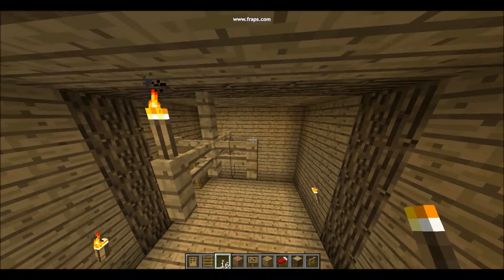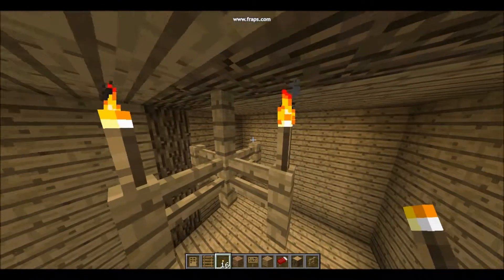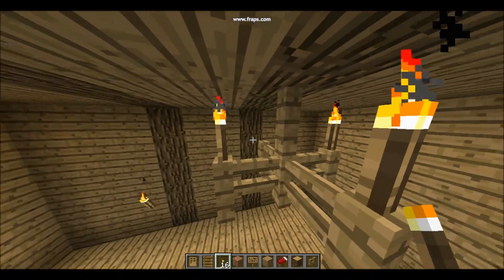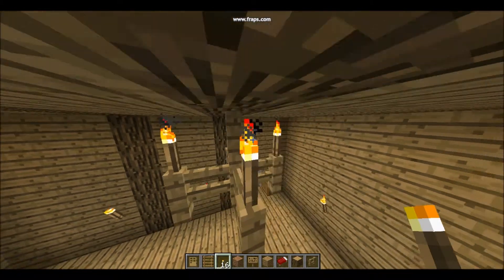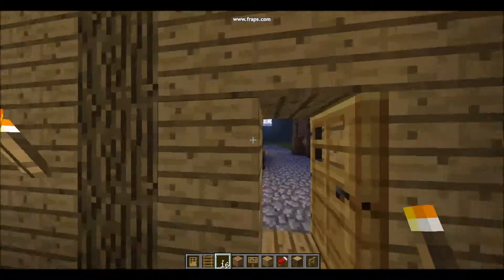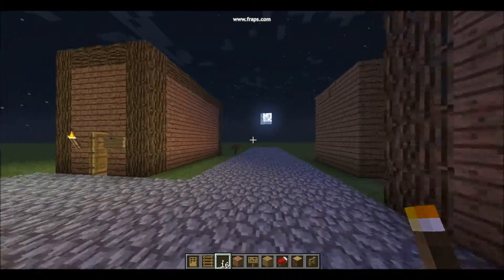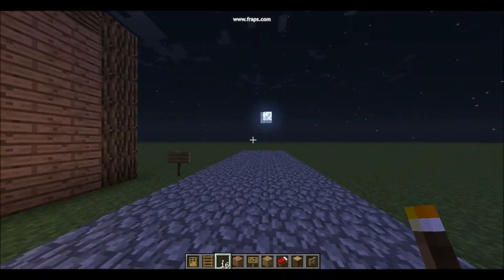TheUKGameBros: Minecraft Tutorial - How to Build a Chandelier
Helps build a chandelier